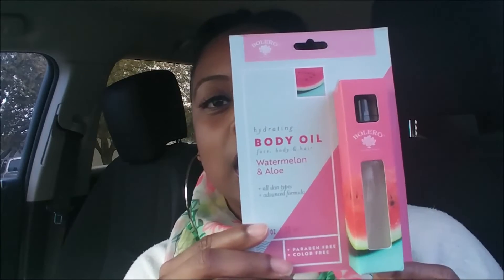SHOPPING ON A BUDGET|MY 5 MUST HAVES FROM DOLLAR TREE-VLOG STYLE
Hey everyone! In this video I show five things I have to buy from Dollar Tree. I hope you enjoy this video.